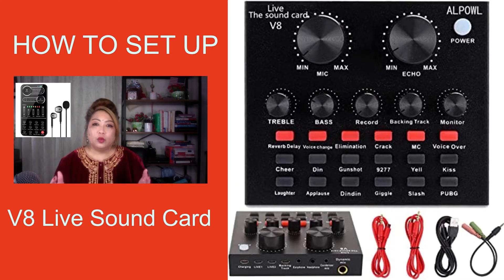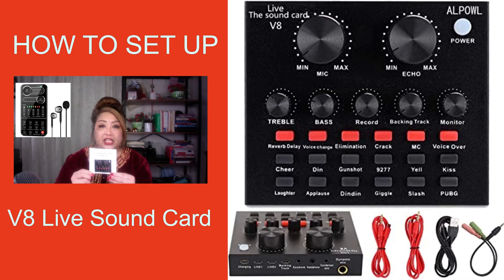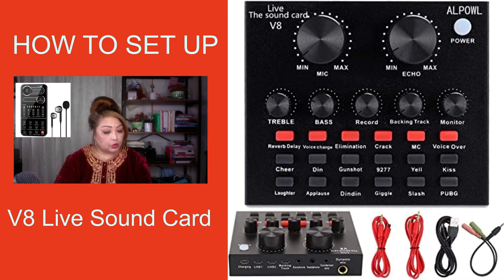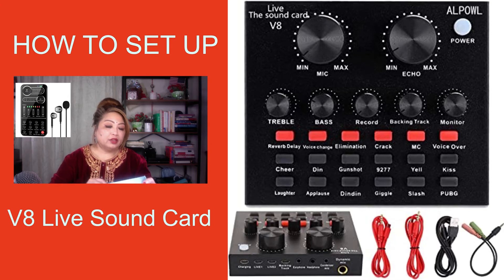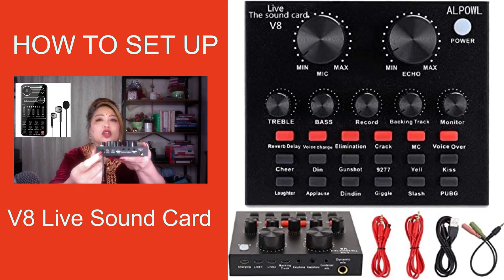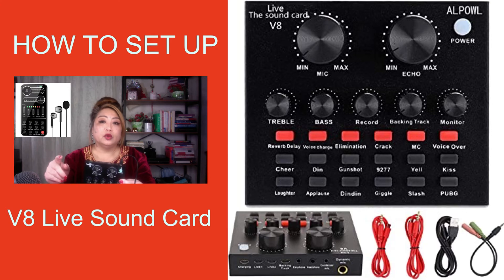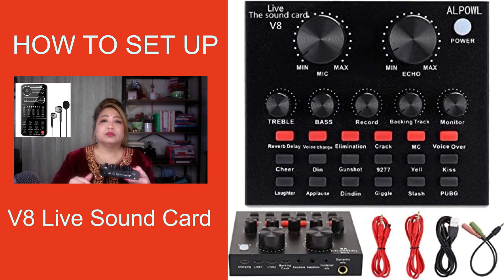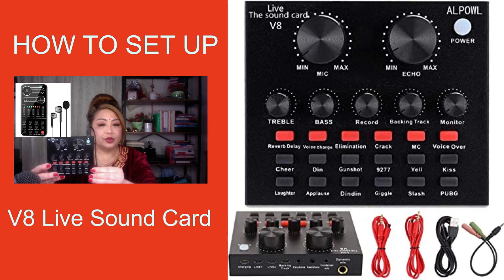V8 Live Sound Card How To Set Up Install For Live Streaming 2021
ALPOWL Mini Sound Mixer Board,Live Sound Card for Live Streaming, Sound Card with Multiple Sound Effects, Audio Mixer for Music Recording Karaoke Singing Broadcast on Cell Phone Computer